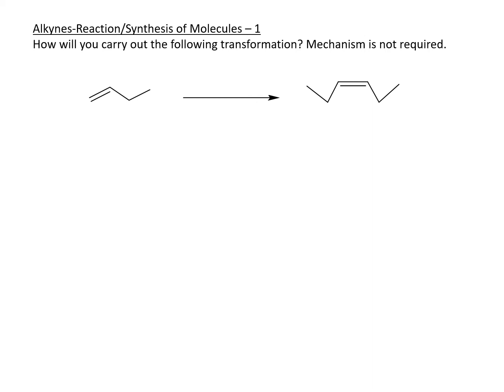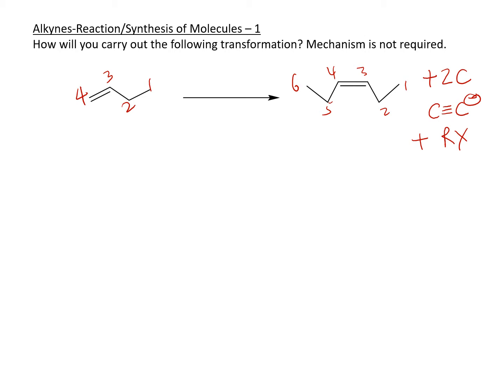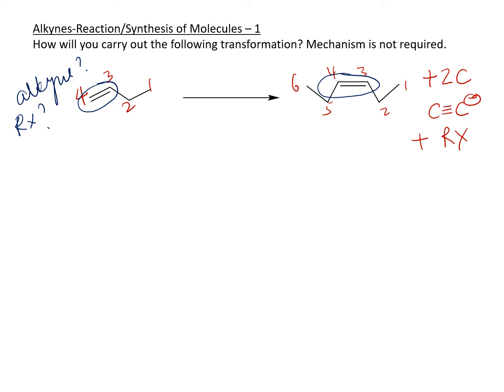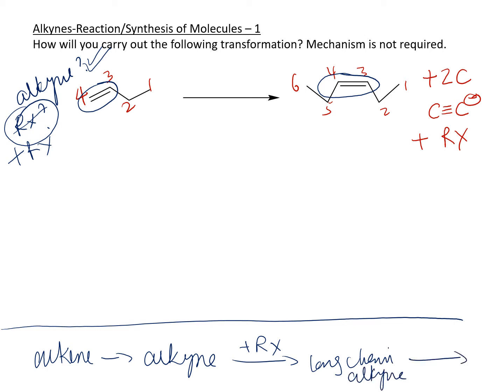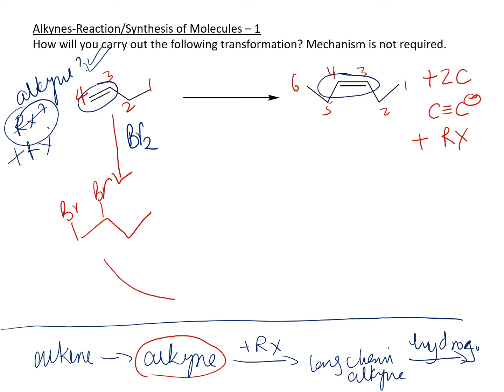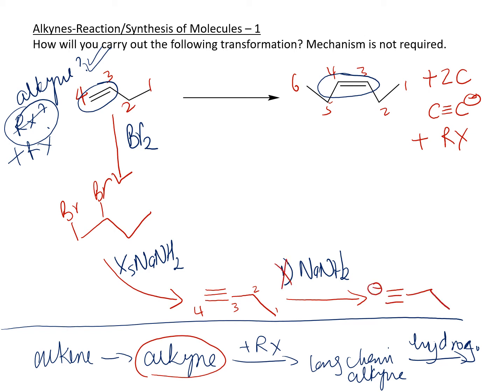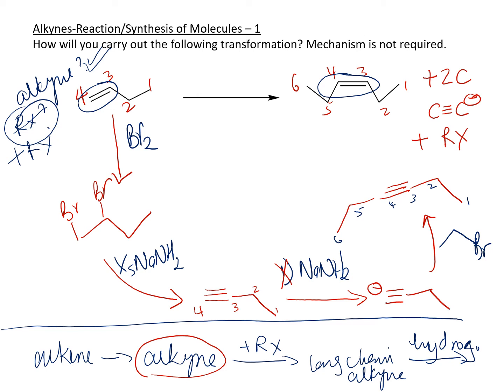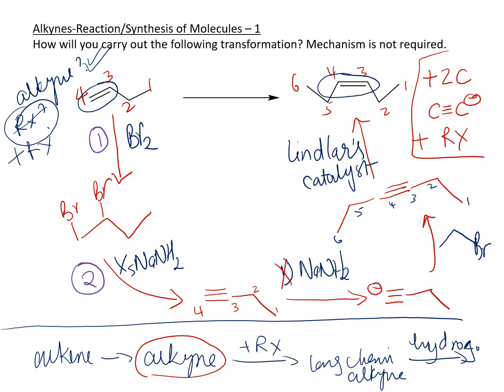09 6Reaction Alkynes 1 Multistep